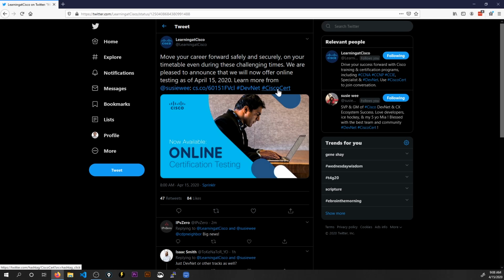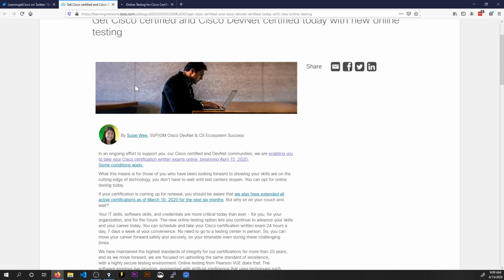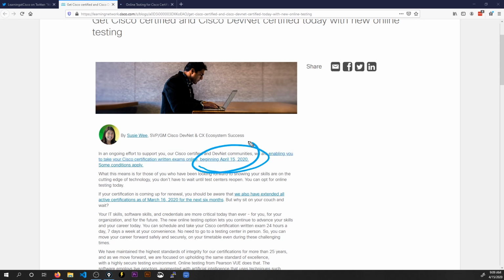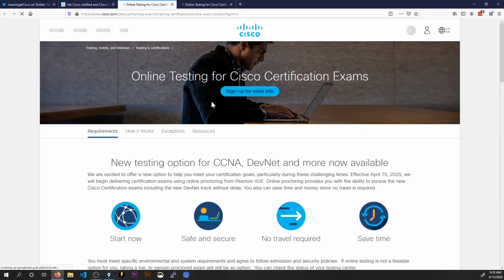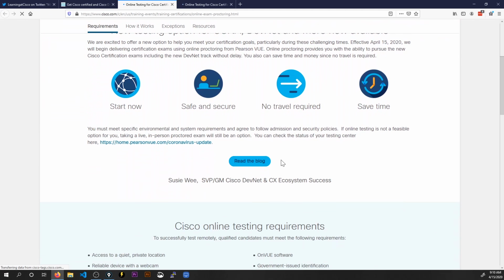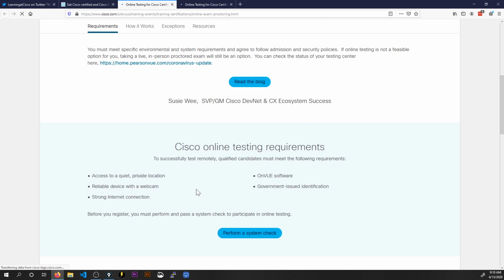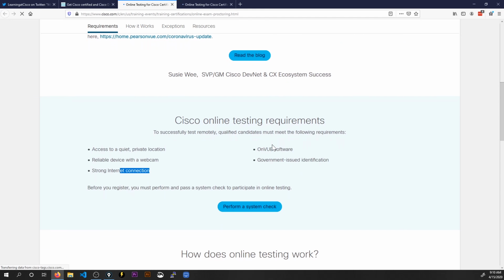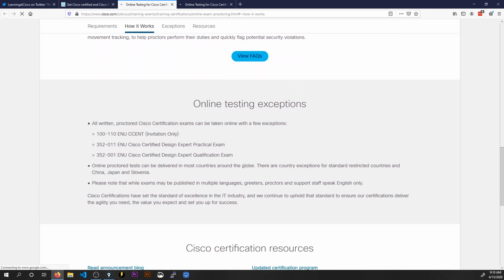Cisco Certification Exams are ONLINE! | CCNA | DevNet Associate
Breaking news out of the Cisco camp! Almost all of the Cisco certification exams have moved ONLINE in the wake of COVID-19 global pandemic. Now you can get your CCNA, CCNP, or DevNet certification exams online, safely and securely in your home.

Training!

CCNP Enterprise

CCNP Security

CCNP Collaboration

CompTIA Linux+

Linux+

Ethical Hacking

Hacking